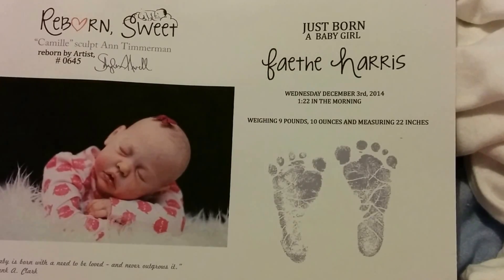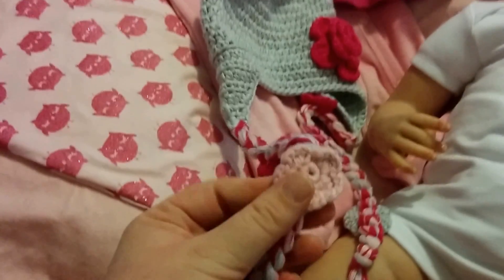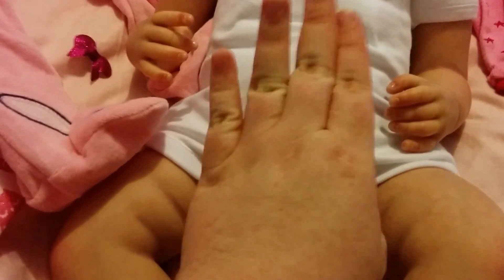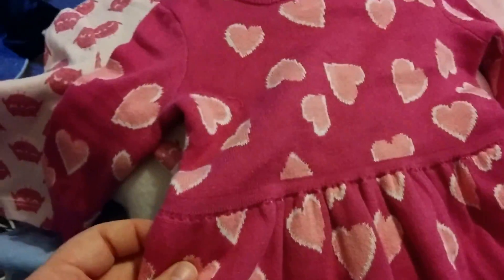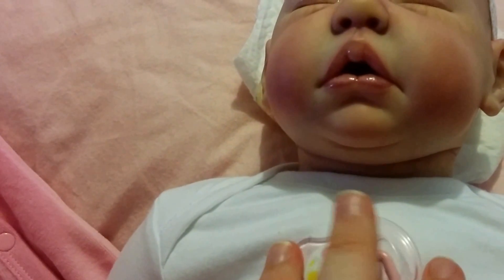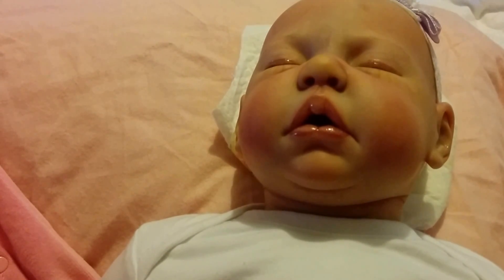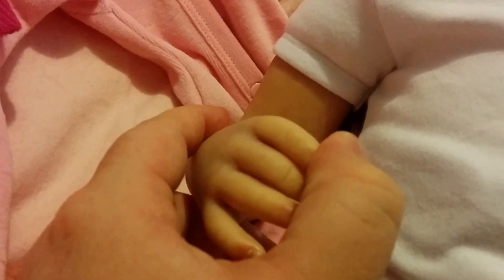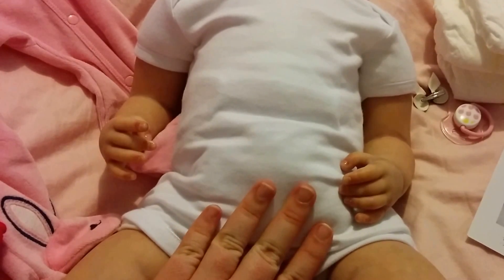Video #6 Faethe Harris is home - Watch in HD!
My reborn doll is here!

She is the Camille Sculpt by An Timmerman and is between 22 and 26 inches long. My Faethe was advertised as being 22 inches but when measuring her she came out closer to 24, with bent legs, and about 26 with straight legs.

She was reborn by the artist Shaylen Maxwell who owns and runs Reborn Sweet.

I got Faethe to help me with my anxiety between now and waiting for my custom order doll, Pepper (Rowan Sculpt by Jessica Shenck).

Originally I was going to get another custom order, as Shaylen and another artist I was considering had/have VERY short turn around times (between 2 and 3 weeks).

However my anxiety wasn't helping me very much and took over. Making waiting between emails rather hard to do (Shaylen was busy with Christmas orders, I still have not heard from the other artist)

Thankfully, Shaylen had some pre-made babies, and Faethe (previously Marlow Jean) was amongst them. A ot fo the detailing I was going to ask for in my custom order was from her anyway. SO. I decided to jump in and buy her.

There are a few things you can't see in her pictures, that were a little dissapointing. Such as :

Blue paint on her chin, finger and toe.
A raised bump on her thigh
A few scratches to her head
A bubble in the vinyl on one finger.

The bubble and scratches have been mentioned to Shaylen and I've sent her pictures of the un opened box, just in case the scratches could be postal damage. I've not asked for a refund, however if there was insurance on the postage I am hoping we can sort out some compensation.

My hope is that I can put some kind of matte finish on the scratches to prevent the vinyl from peeling away as there is a teeny tiny flap on one fo them at the moment.

Whilst it would have been nice to have had clearer shots of the above flaws, I cannot flaw the artistry itself. Faethe looks incredibly realistic and I think she will help me a lot with my anxiety.

Shaylen was also very patient and very kind in her communication with me.

Do I recommend her work? YES!

Painting is messy, and mistakes are made. That is just a fact of painting.

Her weight is, a little much for me. But that's more a preference and something you won't know until you hold a baby (reborn). It's also something I can change.